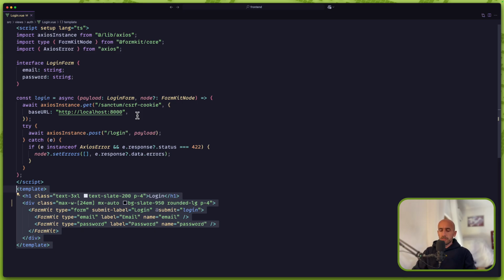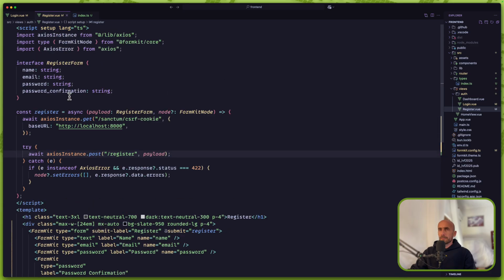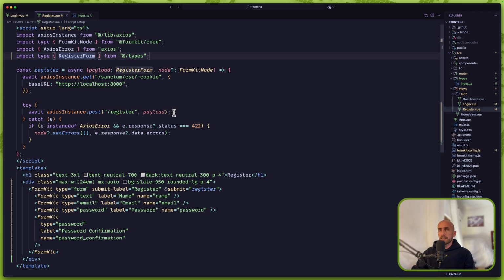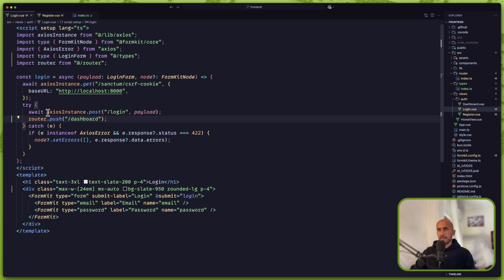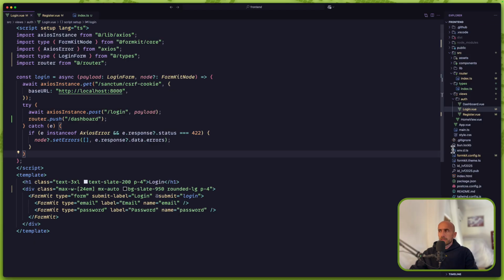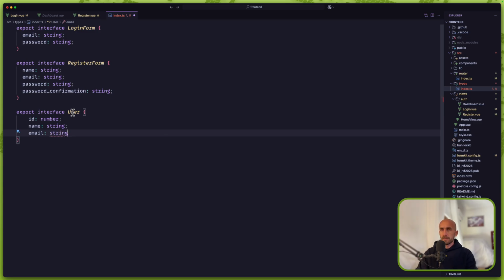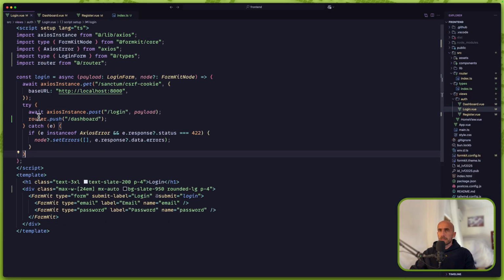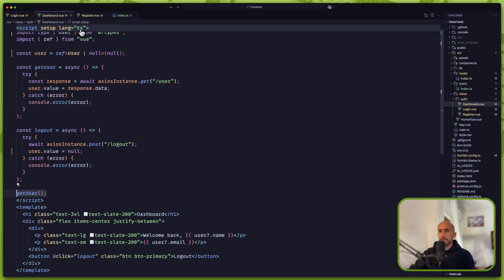09 Work with Types - Laravel VueJS Tutorial 2025